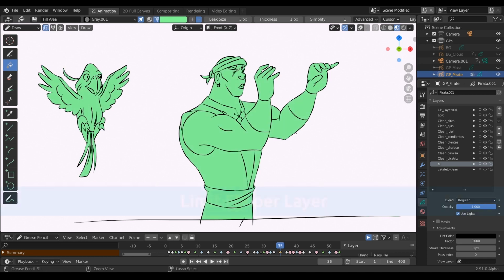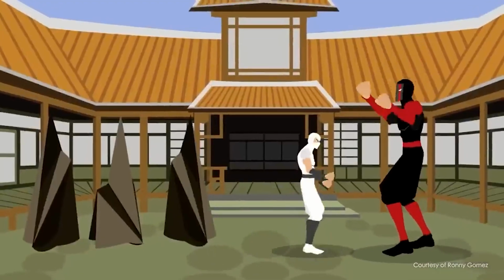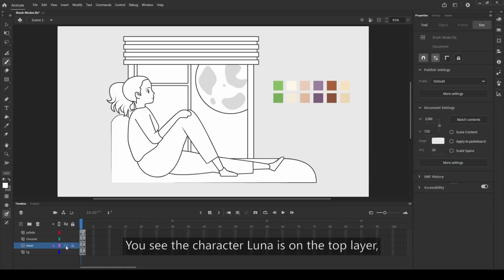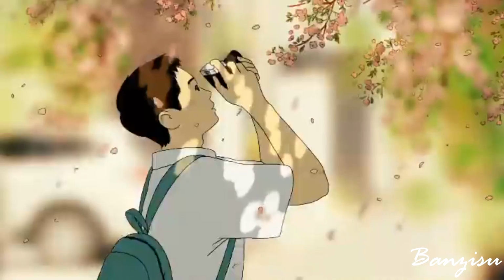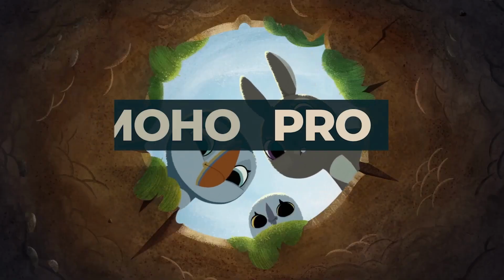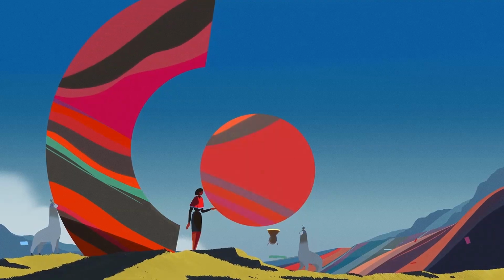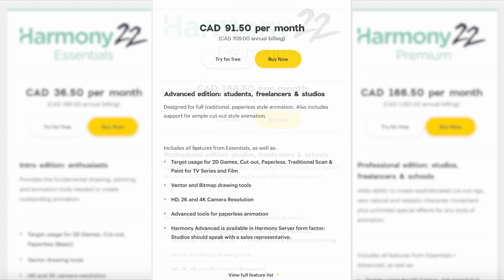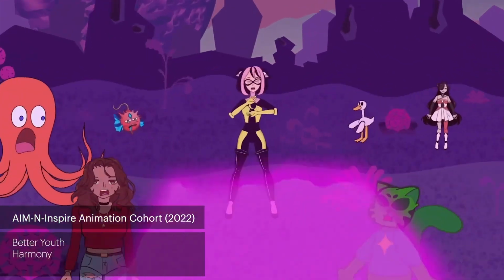The Best 2D Animation Apps of 2023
Hi there! I wanted to share my favorite 2D animation software picks for 2023.